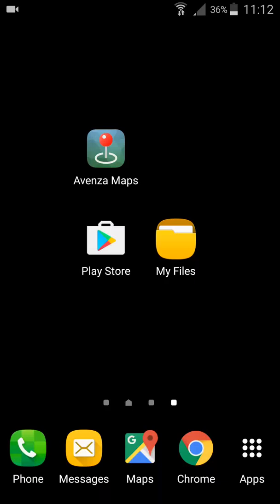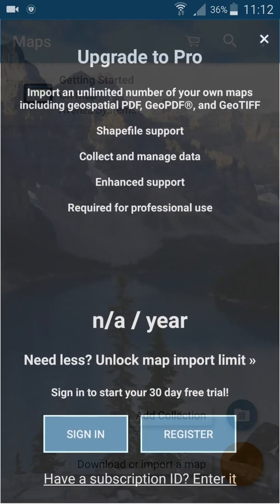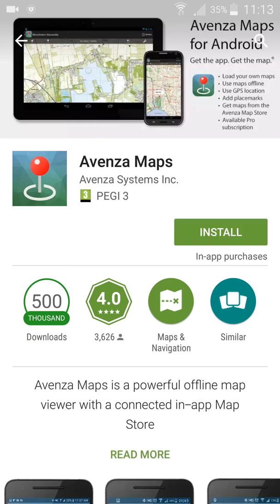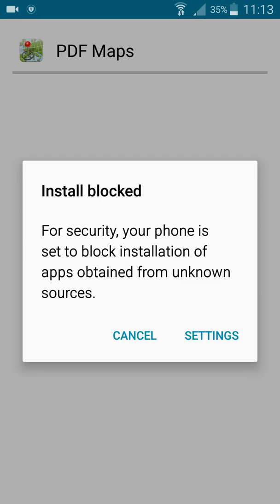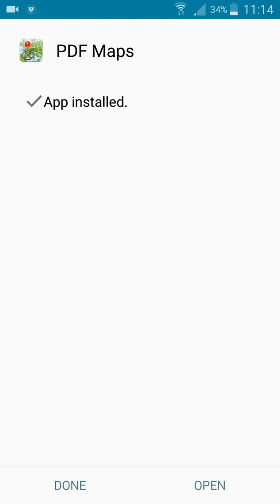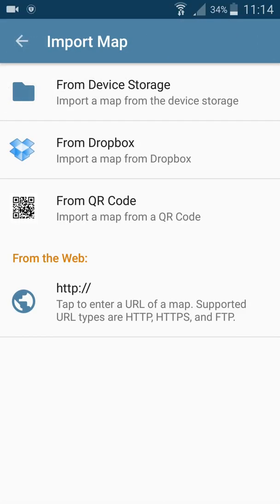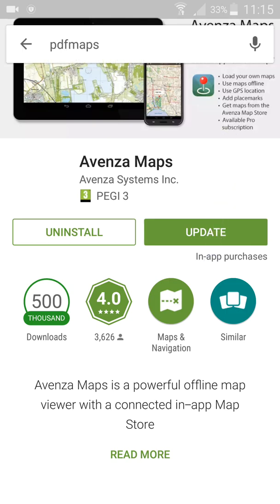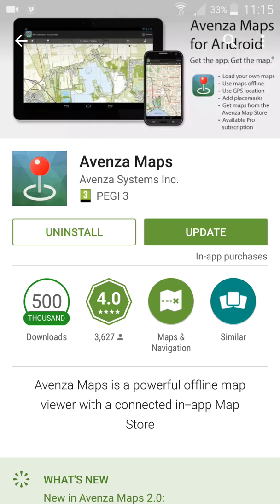Downgrade From Avenza Maps to PDF Maps on Android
This video will show how to install the last version of Avenza's PDF Maps for Android (1.7.3) that allows for an unlimited number of user maps without a paid subscription.